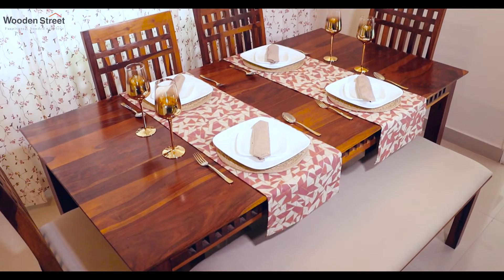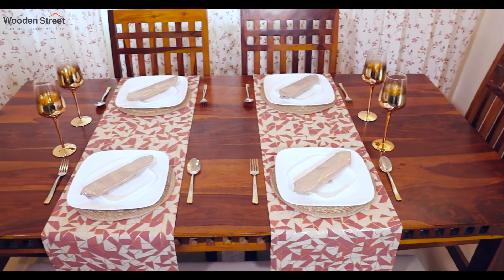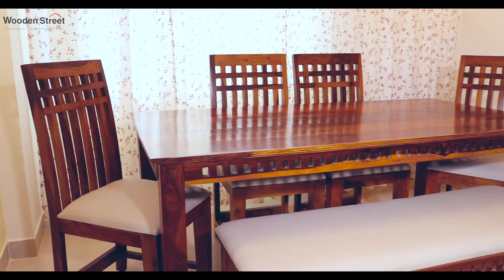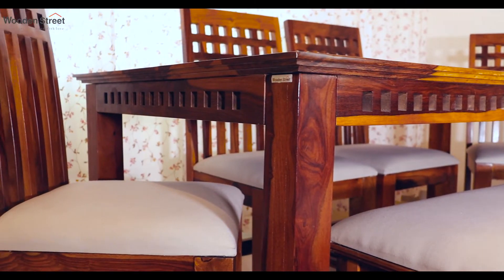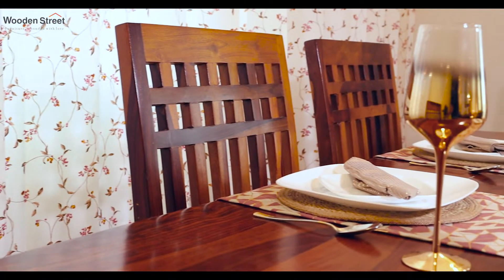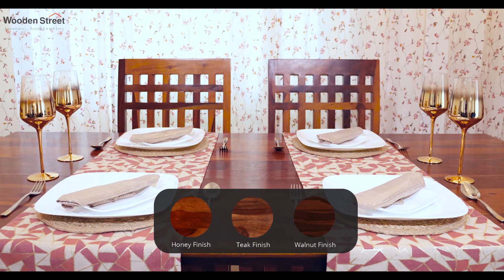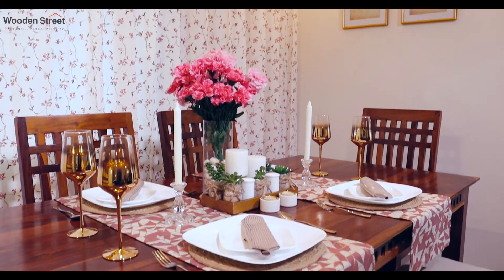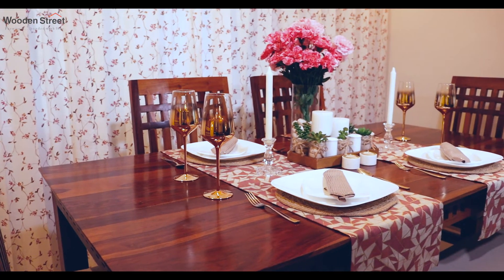Dining Set: Adolph 6 Seater Dining Set with Bench - Wooden Street [ Dining Table Set]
Dine Divine! Family of six or sometimes seven? Adolph 6 seater dining set with bench can accommodate at most seven people while perfectly infusing a touch of elegance to your dining room.

This dining table set with bench has slotted detailing on table skirts, which is the signature look of the Adolph furniture family. High backrests are prominent on the chairs, while the cushioned bench with a "not-to-miss" personality provides a comfortable seating.

This dining table set has been crafted using finest of Sheesham wood and has a smooth table-top. Also, you can customize this dining table for six by choosing among the various wood finishes available.

Browse our exclusive collection of dining table sets and experience the fine craftsmanship and durability only at WoodenStreet.com